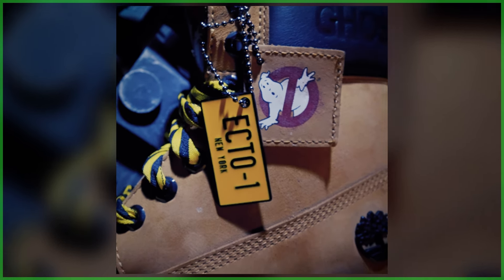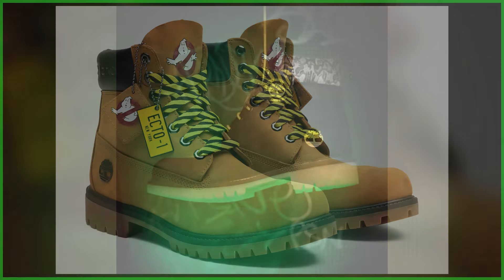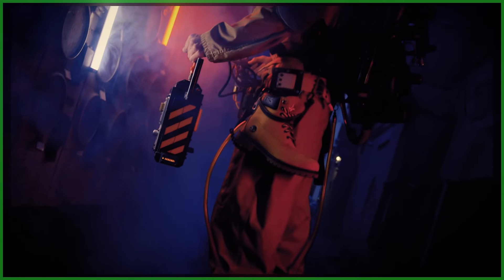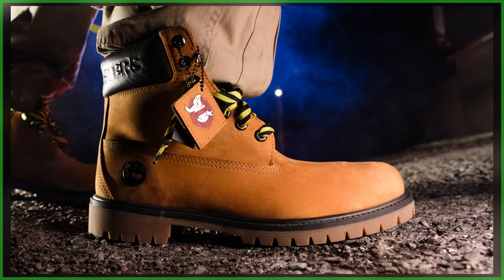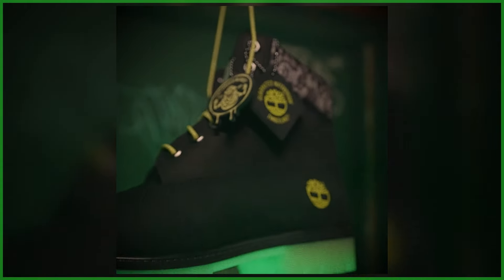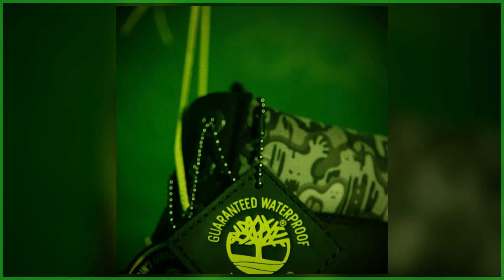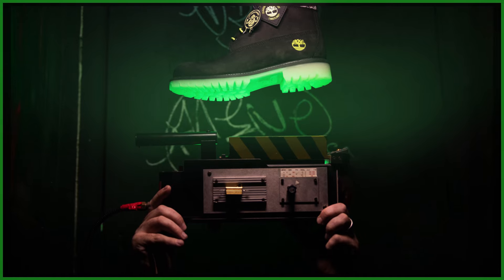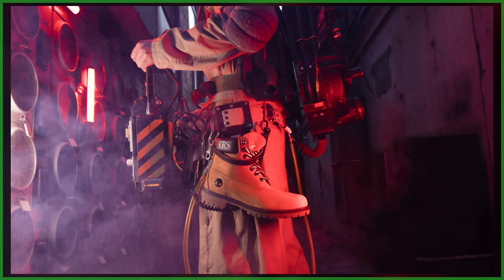Timberland unveils Ghostbusters: Frozen Empire collaboration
SEND GHOSTBUSTERS NEWS FAN MAIL:
Ghostbusters News
PMB #228
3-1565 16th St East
Owen Sound, ON N4K 5N3
Canada

ENDING MUSIC:  @TheFluxCapacitors